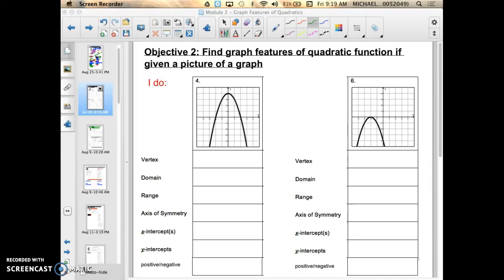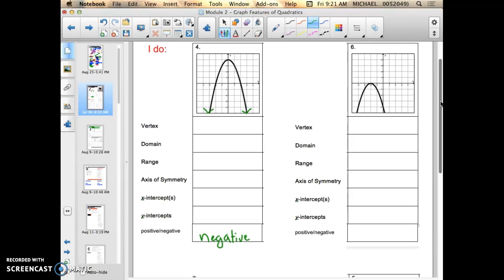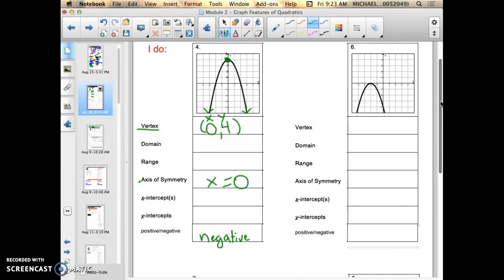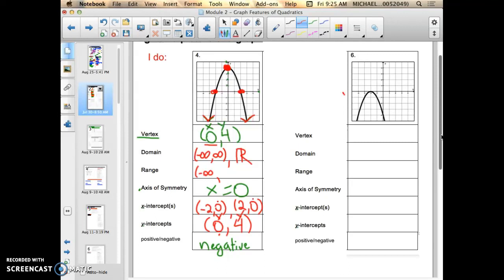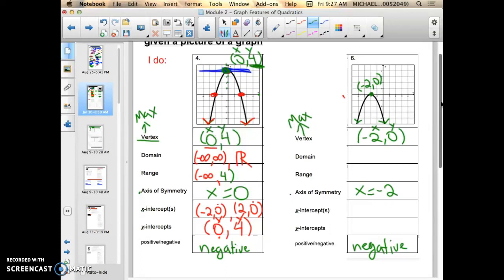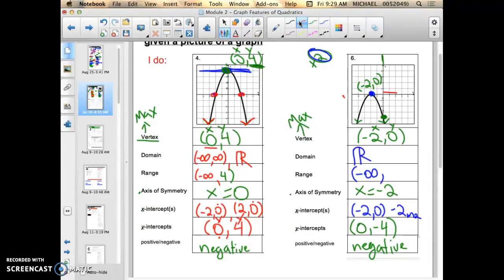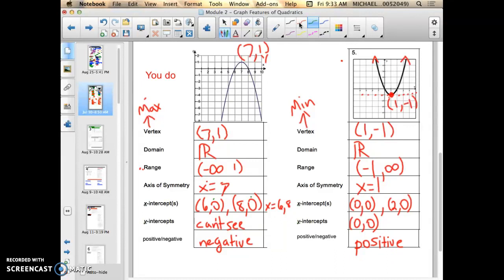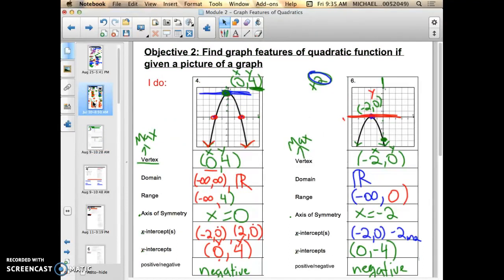Modue 2 - Find graph features if given a picture